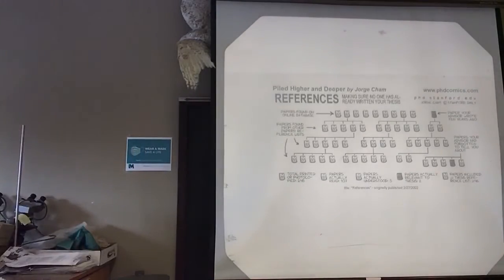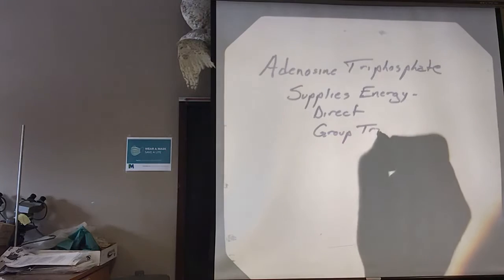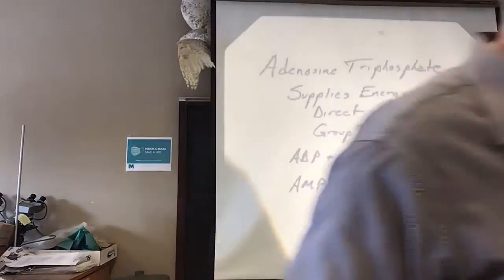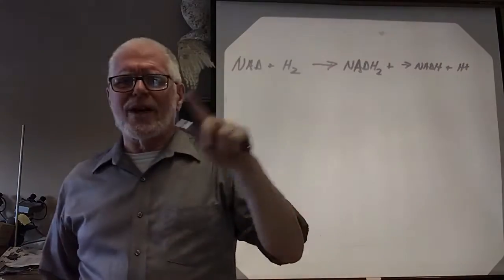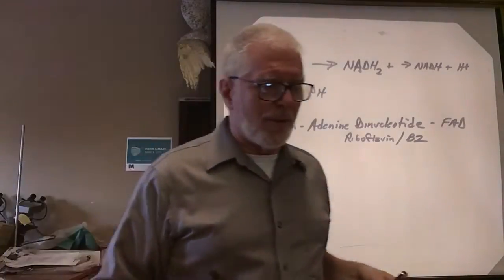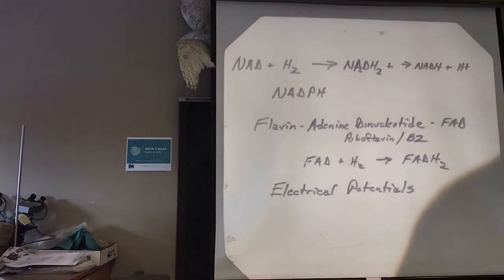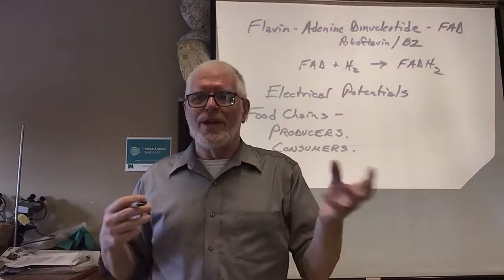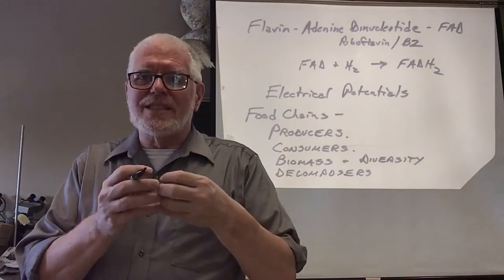General Biology - Chapter 1-7 - Biological Energy Systems - Part 1 - Coenzymes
00:00 Cartoon - Research Beginnings
02:50 ATP
04:15 Making ATP
05:20 Coenzymes
06:15 NAD / Vitamin B3
07:50 Redox Reactions
09:10 Electron Transfer with NAD
11:10 FAD / Vitamin B2
11:50 Electron Transfer with FAD
12:30 Electrical Potential
13:10 Food Chains - Producers
14:55 Consumers
16:10 Biomass and Diversity
17:40 Decomposers
19:00 Entropy